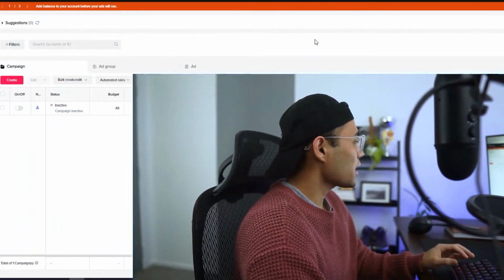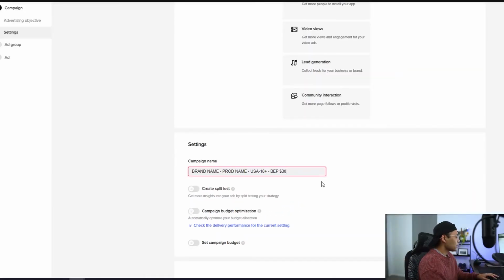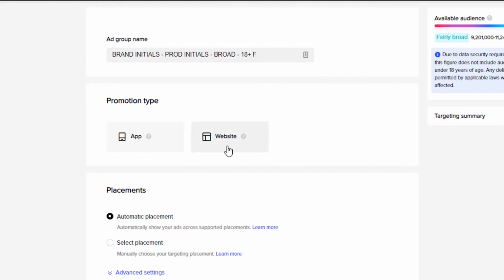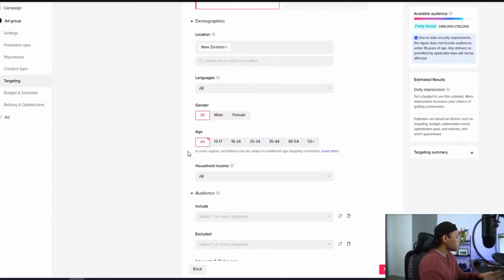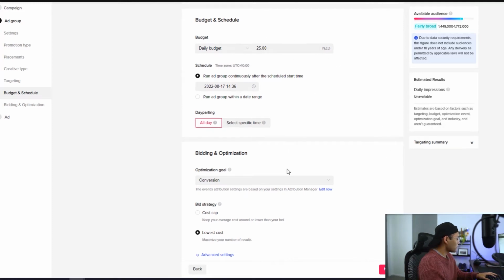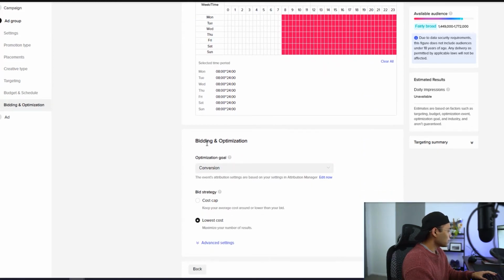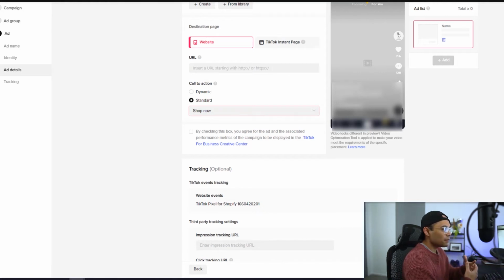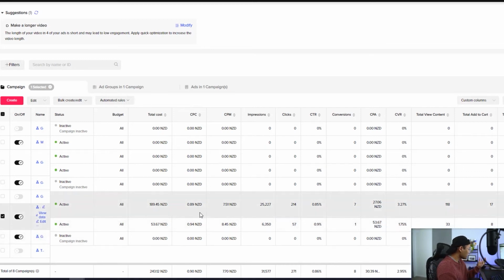My TikTok Ads Testing Strategy ($0-$1000 in 4 DAYS!) | Jandy Cerezo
Have you ever wondered how these agencies set up their campaigns, new creatives in testing new products, and Tiktok ads?

In this episode, I will show you a systematic approach and my proven strategies that generate over 7-figures!🧢

🤔 ABOUT ECOM ACTION TAKERS 😃

I highly suggest you take notes and apply if you want to make your e-Commerce store as a source of passive income.

Here is my story.

*IGNORE* Script
If you are ever wondering how we setup new campaigns and test a product or creatives for TikTok Ads within our agency
This is a systematic approach when testing ad creatives
At the end ill show a quick case study on how we tested and saw results within 2-3 days."
"If you're new to the channel my name is Jandy Cerezo I am an 8-figure ecommerce owner, I own a marketing agency but most importantly I'm a dad.
I drop weekly videos on eCommerce, Dropshipping, and Paid Ads Marketing
Let's get started on how I create new campaigns on TikTok"
"If you are testing a new product or new creatives this is going to be our setup
A. One Campaign ABO
b. 4-6 Ad Groups $25 Budget Each
c. One Creative per Ad group and Duplicated once
D. Prepare 4-6 different creatives

The reason for this setup
A. TikTok is a new platform and the algorithm likes a lot of creatives.
B. One ad creative per ad group esnures proper split testing. FB and TikTok issues not singling out ad.
C. Budget of $25 per adgroup we've found that when it's $20 budget 50/50 doesn't spend"
Campaign = ABO
A. Naming Convention is important.
Broad Audiences, we rarely do interests
Ad duplicated once"
Most Facebook Ad type videos won't work on TikTok, Understand the Native platform.
Show TikTok Ad Library
Show TikTok ad creative Sheet"
Jandy to show example and walk through

*IGNORE* Related Tags
How To Test Products The Right Way
The Most Important Metric To Be Tracking
Breaking Down Some Real Life Scenarios
Keep It Simple When Scaling
What Do You Do When Your Scaling Campaigns Fail?
How To Make More Money By Reading Your Data
What Changes To Make When You Have A High CPC
How To Setup Your Campaigns With New Creatives
Solving High Clicks, Low Purchases
My Most Underrated Scaling Strat